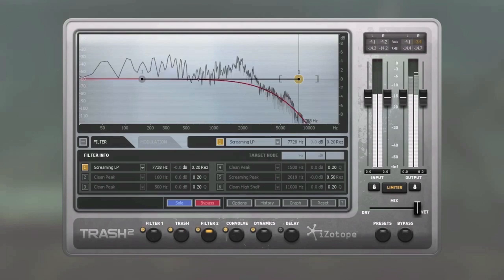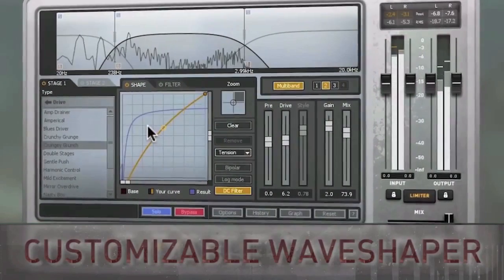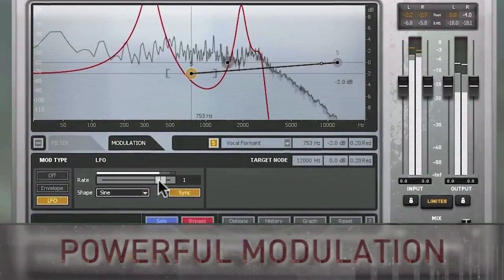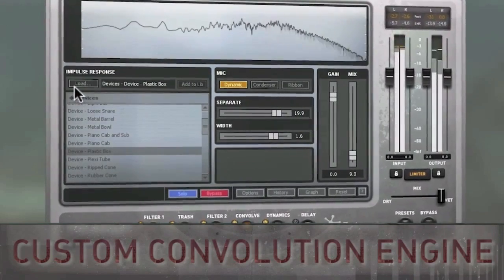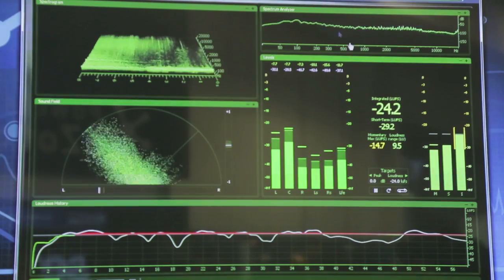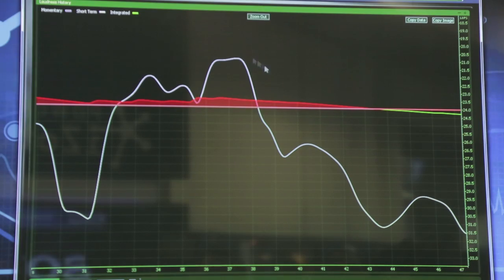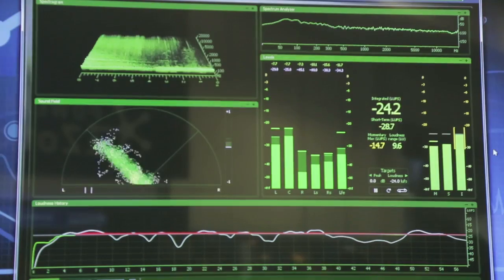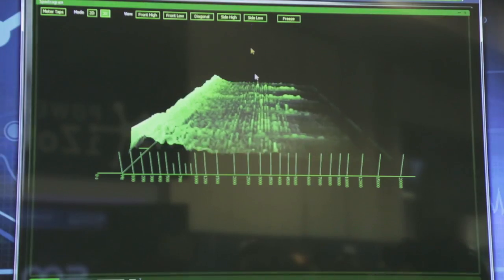AES 2012: iZotope Introduces New AAX Native Plug-ins Trash 2 and Insight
AAX (Avid Audio eXtension) is our new advanced plug-in format, offering better workflows and sound parity when sharing sessions between DSP-accelerated and native-based Pro Tools systems. All Avid audio plug-ins are being transitioned to AAX DSP and/or AAX Native formats—many are available now and the rest will be coming soon.

iZotope and AAX

Trash is back. Completely rewritten from the ground up, Trash 2 takes the best of Trash and makes it even better. With an entirely new sonic architecture, brand new features, optimized performance, better sound quality, and support for modern hosts and formats.

Insight is a comprehensive metering suite for post production and broadcast applications. Insight provides a full suite of audio analysis and metering tools, perfect for visualizing changes made during mixing and mastering, troubleshooting problematic mixes, and ensuring compliance with broadcast loudness standards.